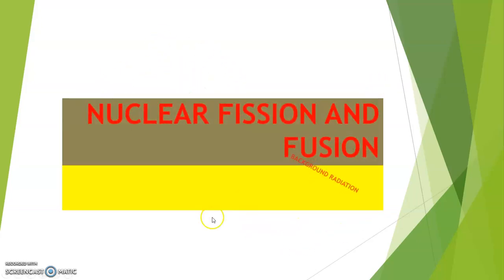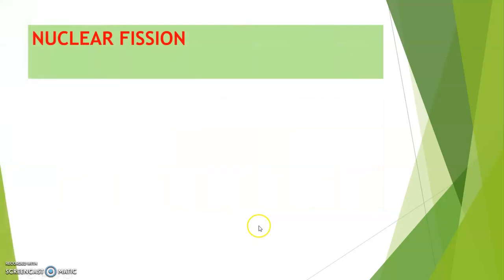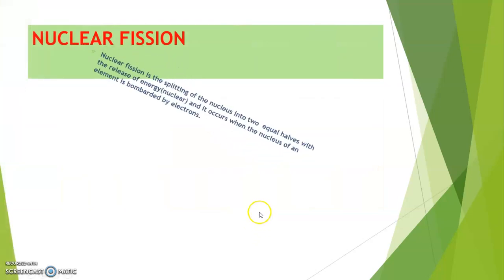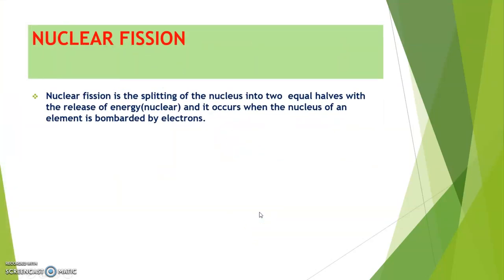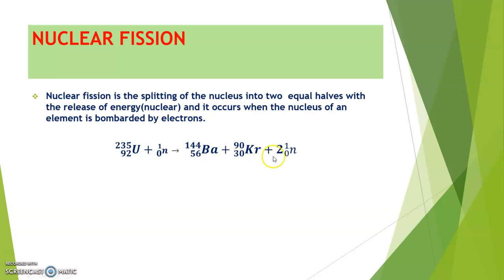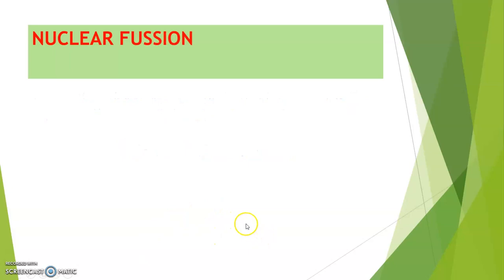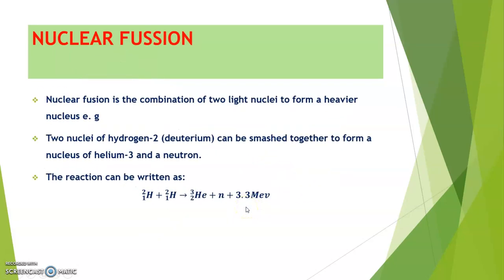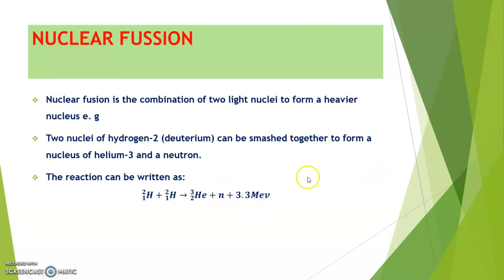Demystifying GCSE Physics: Understanding Nuclear Fission and Fusion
Unlock the secrets of nuclear fission and fusion in this comprehensive GCSE Physics video. Explore the definitions and differences between these two concepts, gaining a deeper understanding of their significance. Whether you're studying for exams or simply curious about nuclear energy, this tutorial provides valuable insights and explanations.